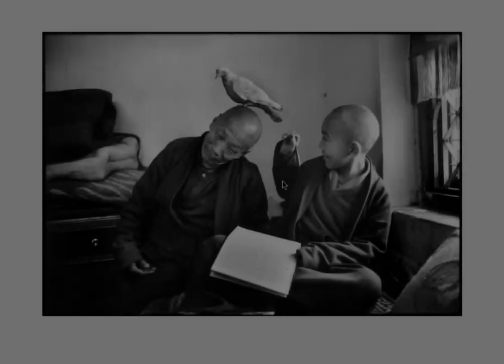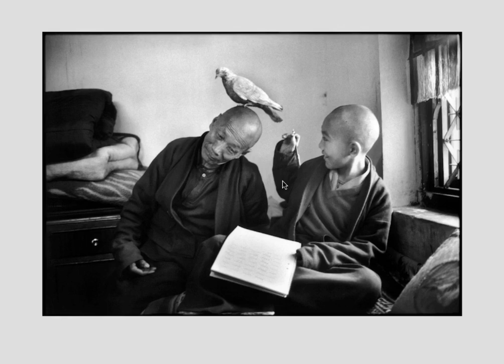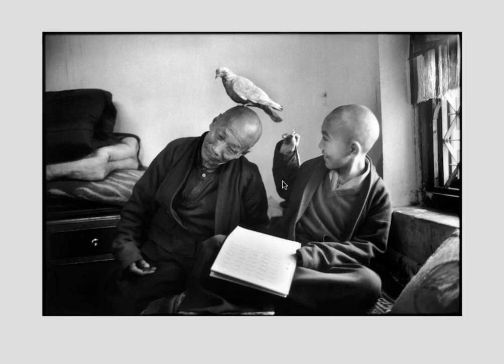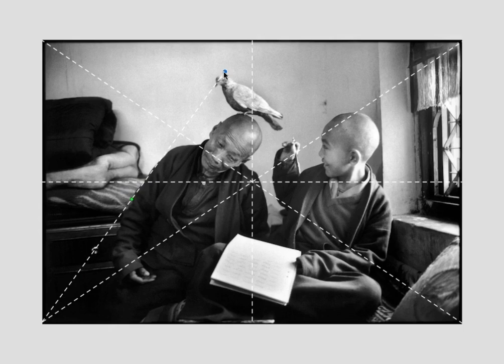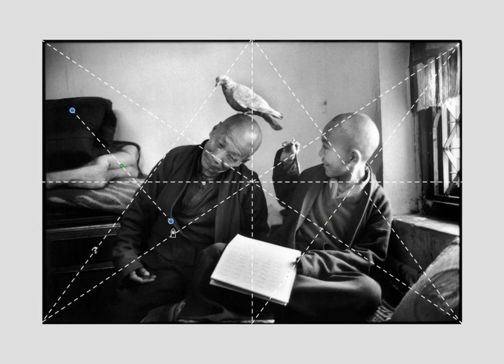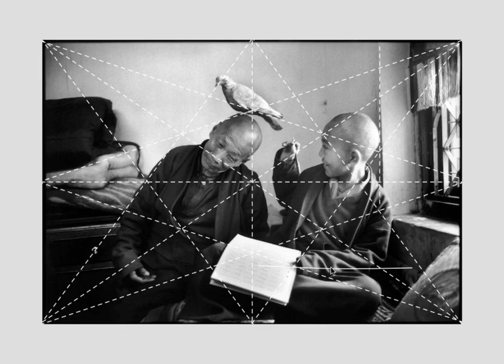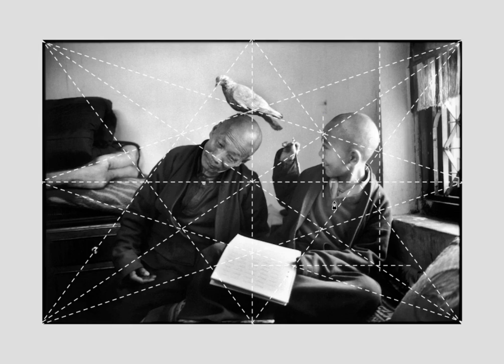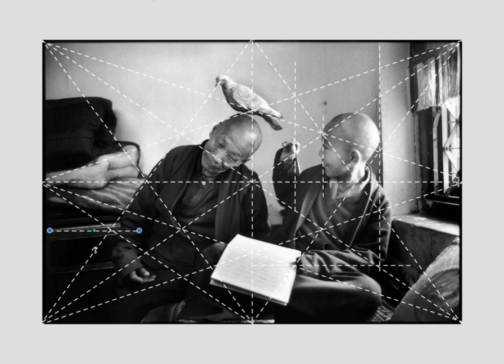Martine Franck and the Harmonic Armature